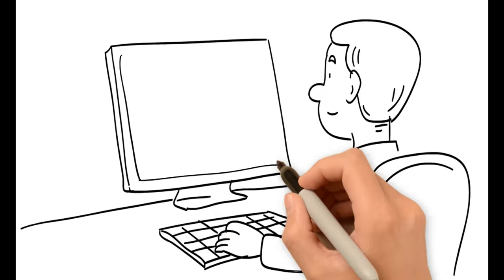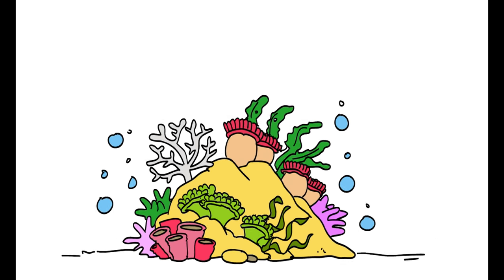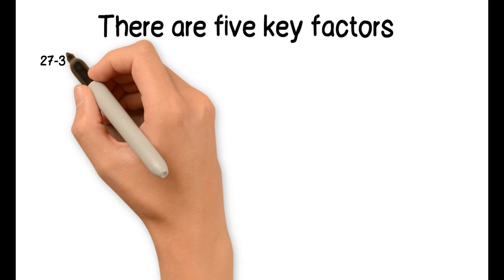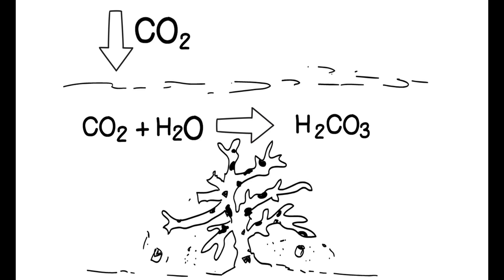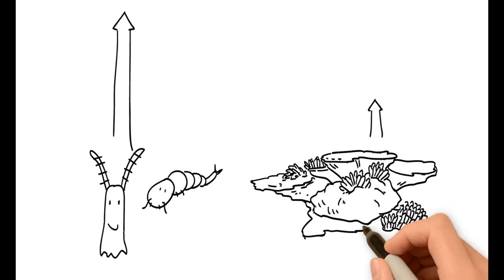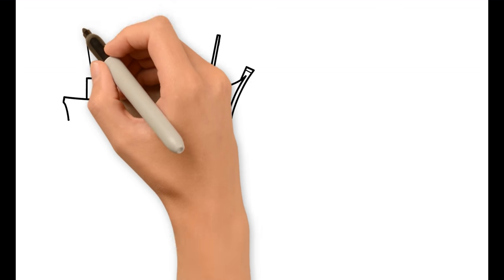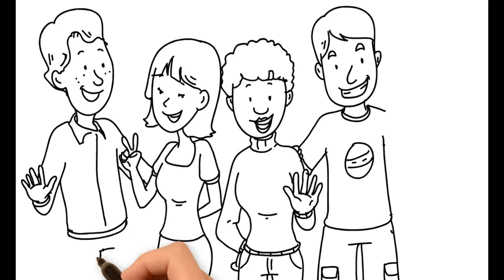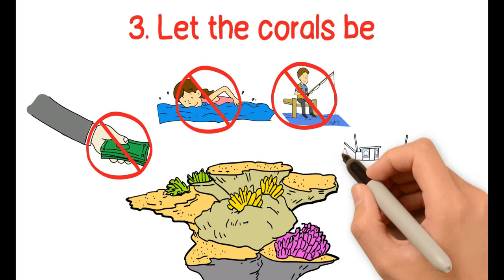Protecting the coral reefs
This educational video gives insight into scientific and societal issues related to coral reefs. The video explains how coral reefs are formed, why they are in danger and what individuals can do to prevent furhter loss of the coral reefs.The video is particularly suitable for science education.

The video has been created by researchers and educators in Finland.